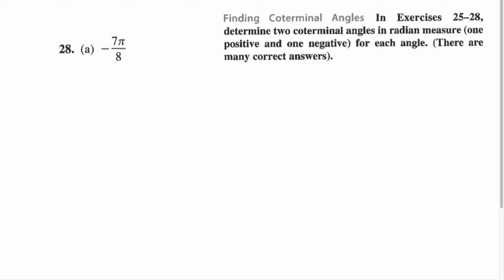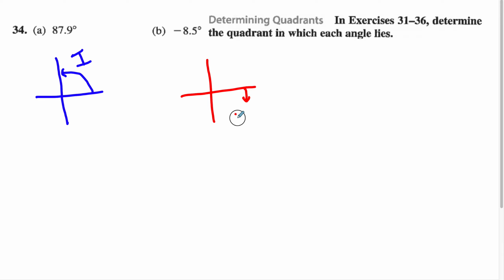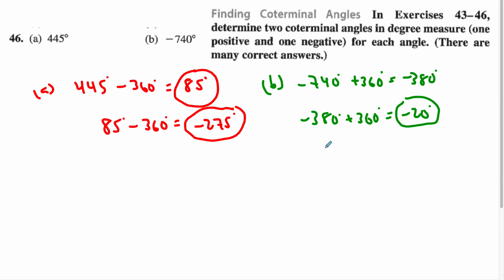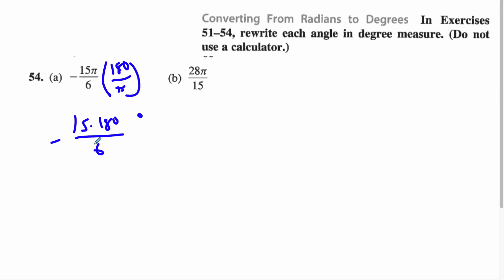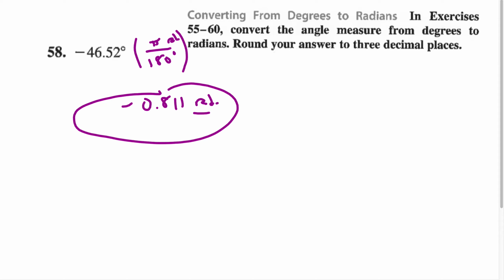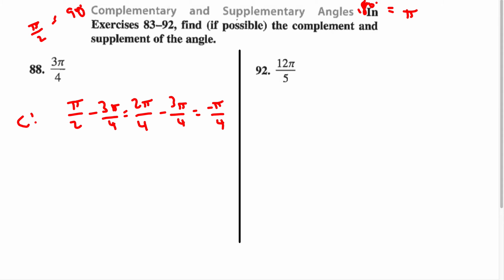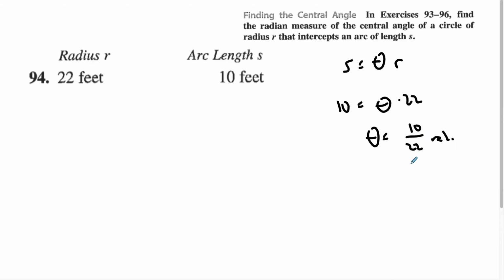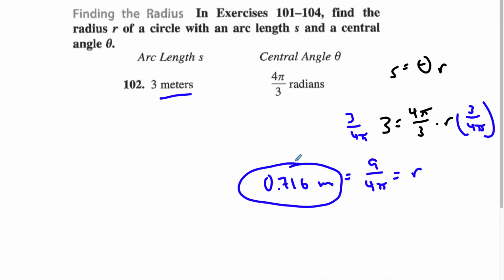Precalculus - Section 4.1 - Example problems